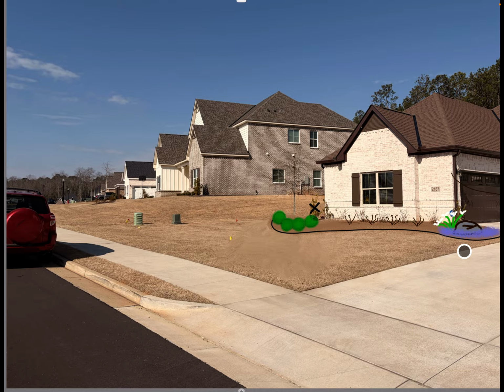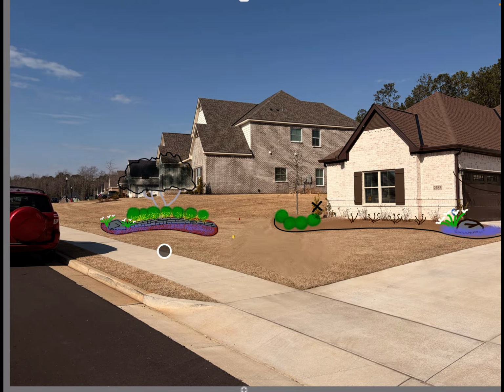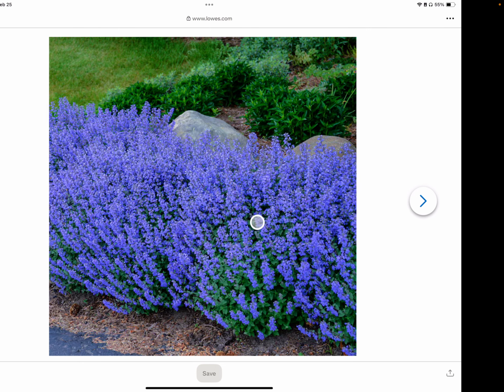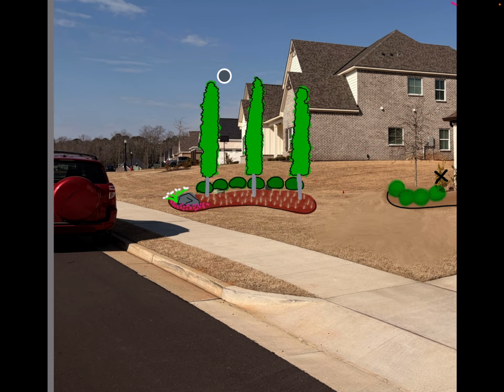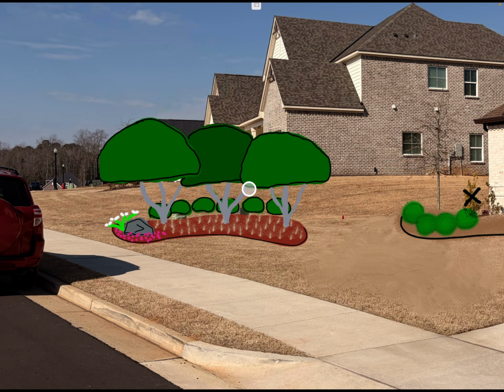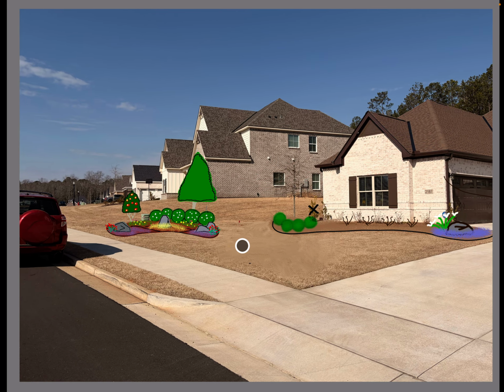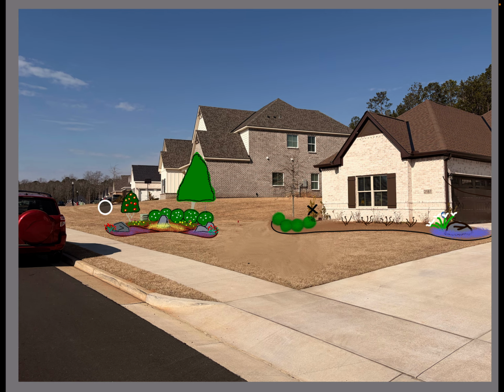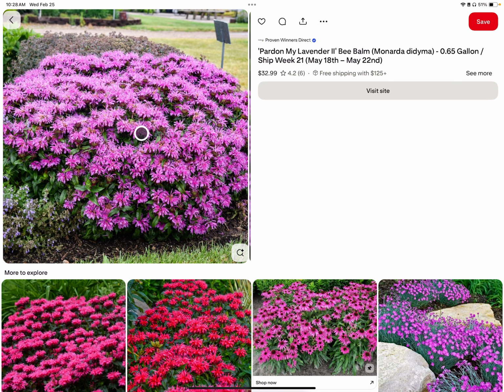Creative Habitats Landscaping LLC. Flemming Presentation. Front